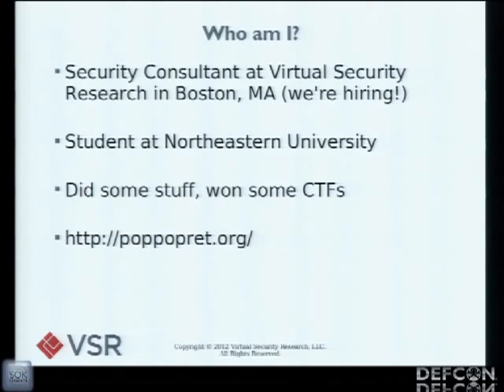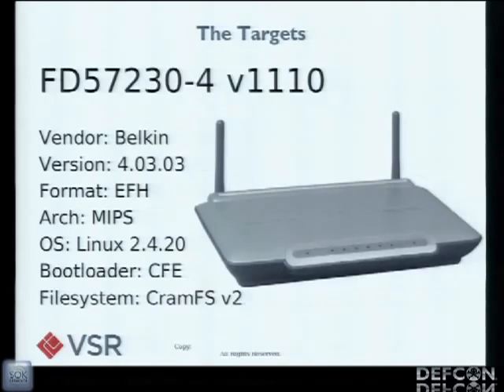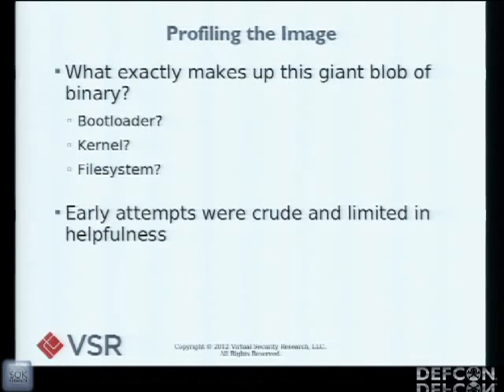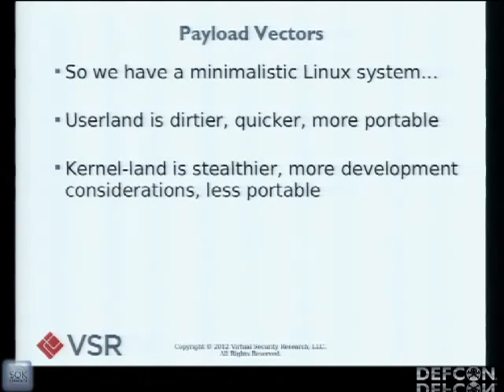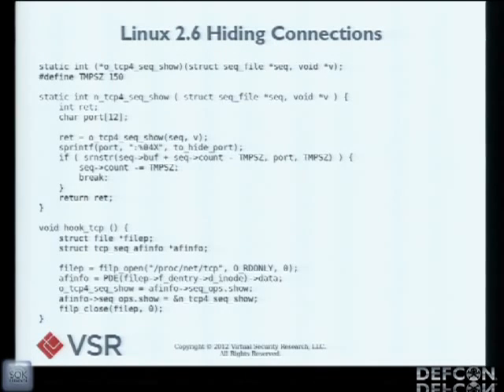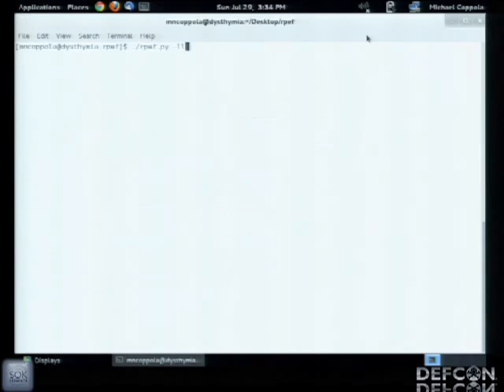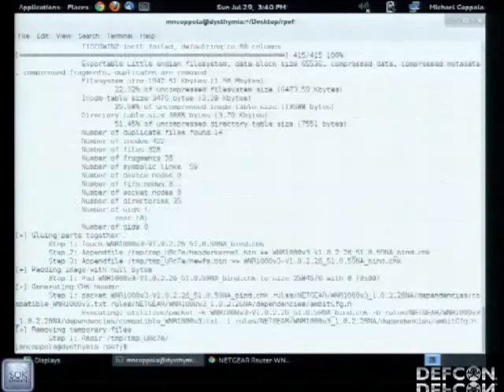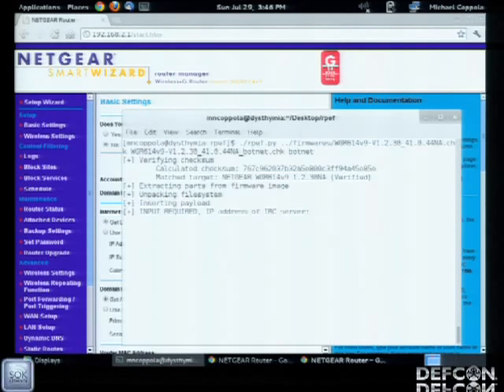DEFCON 20 Owning the Network Adventures in Router Rootkits